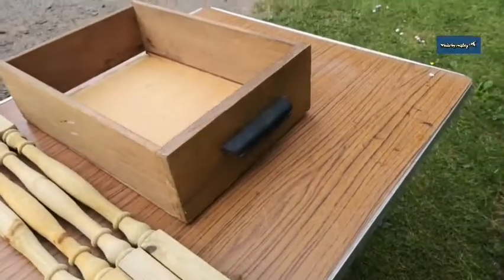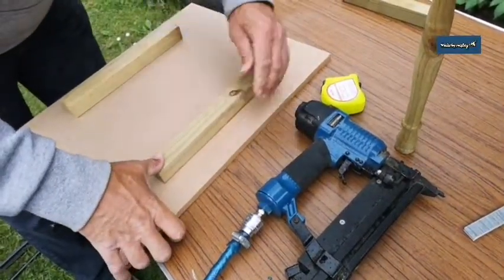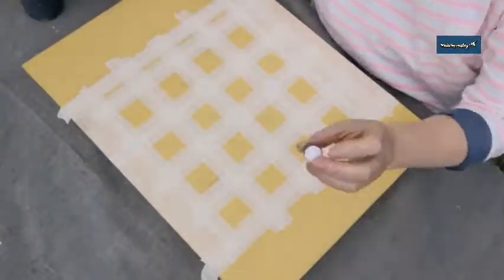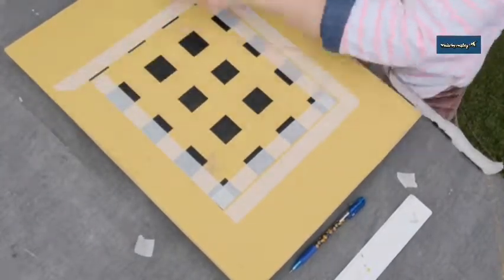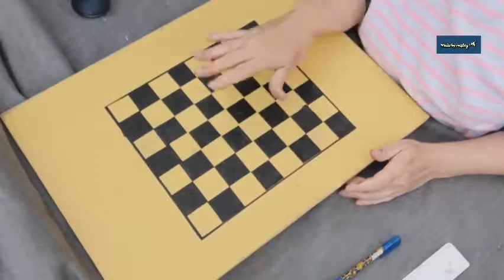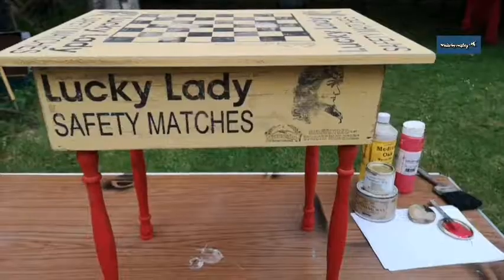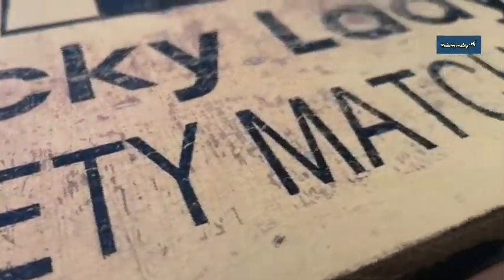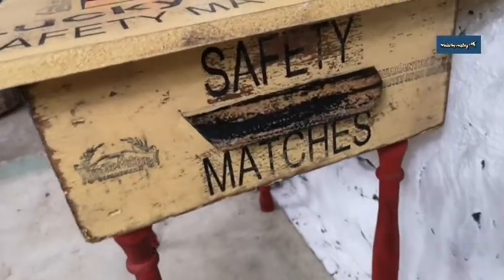DIY | Your own vintage style table from an old drawer & some decking spindles.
Today's look what we made involved.

Some unwanted serving spindles 4
An old drawer
A piece of MDF or wood you could use as a board top.
An old brush shaft to cut up into sections for counters.

Acrylic paint and chalk paint.

A stencil either just a bought one or if you have a silhouette then a vinyl stencil.
Some stamps

Watch us turn some junk Into a fab vintage style match box advert crate. With a checkerboard/draughts board complete with brush shaft counters.

If you love vintage or typography we also make lots of vintage style signs.
Or if you are into a farm house or cottage core kind of aesthetic vibe then have a look through our playlists.

Marty and lel X